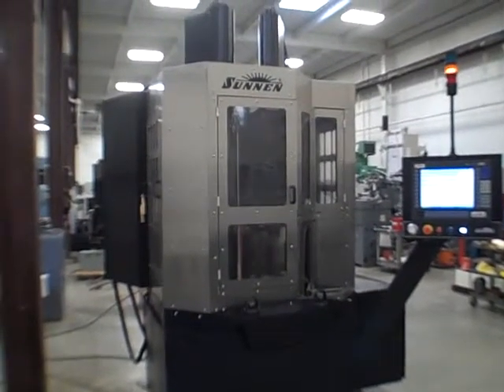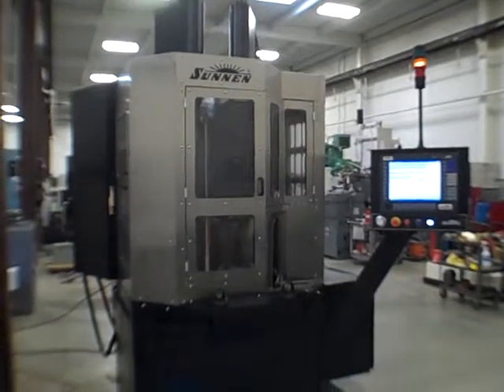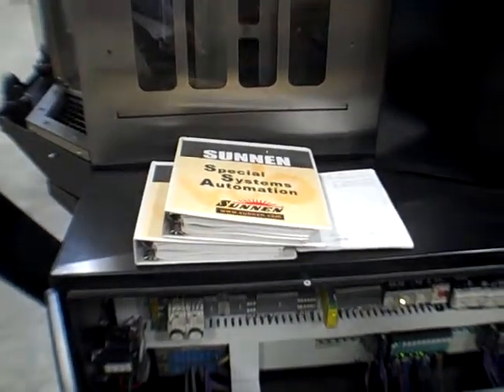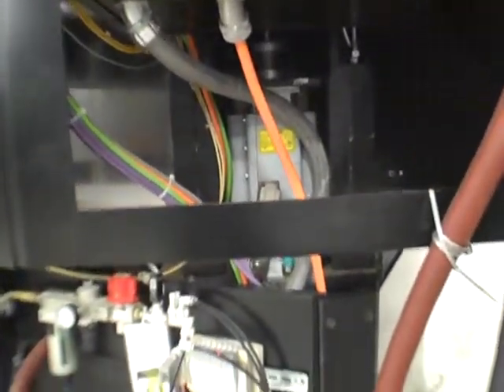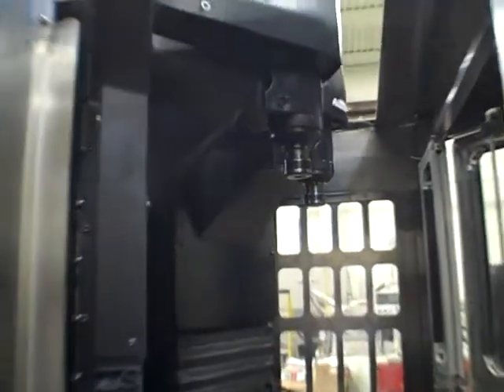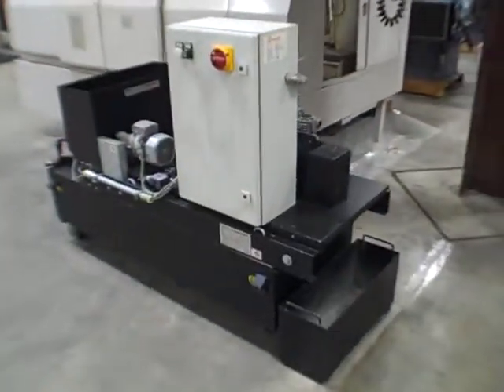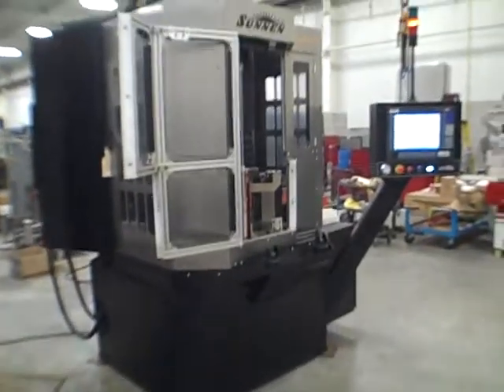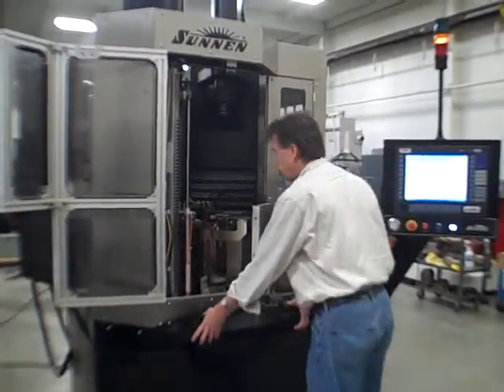Sunnen No. SV-1005-S1, (SV-1015) Two Spindle Vertical honing Machine w/ Servo Rotary Table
You're viewing our Sunnen No. SV-1005-S1, (SV-1015) Two Spindle Vertical honing Machine w/ Servo Rotary Table

Have machinery to sell? We pay cash for your used metalworking, fabricating, and finishing machinery!